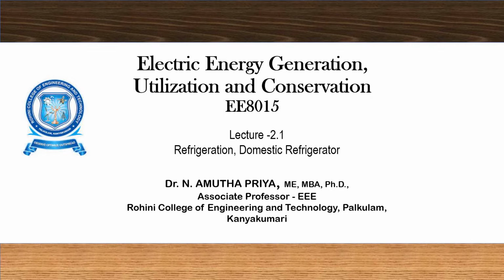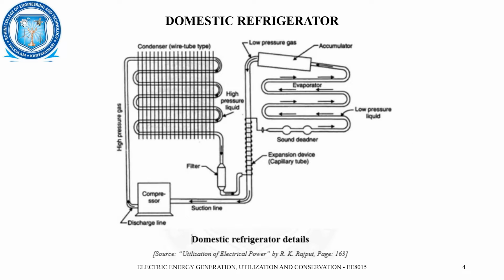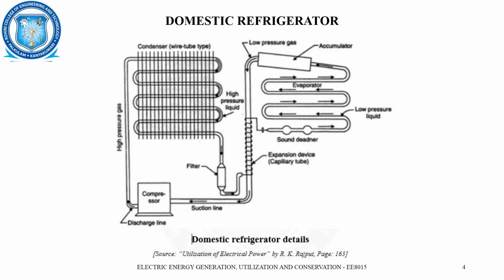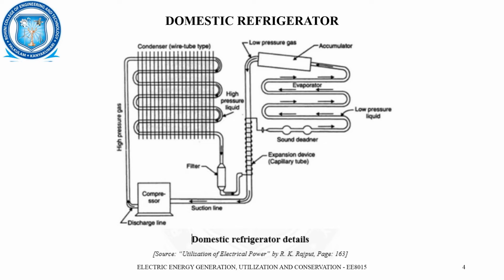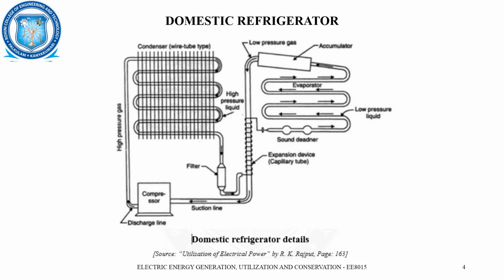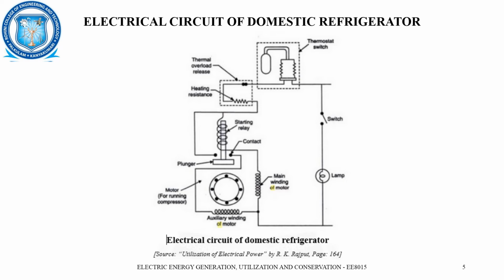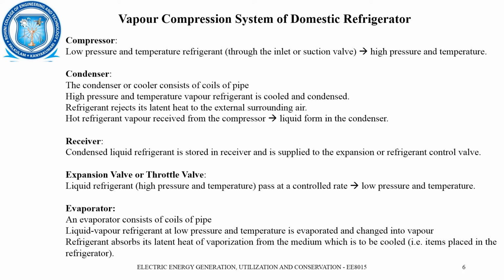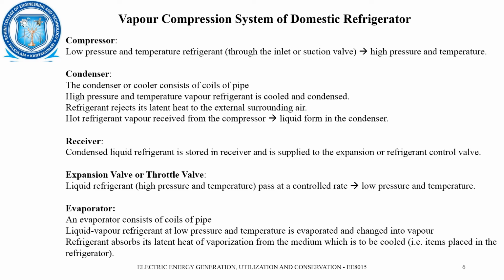2 1 Refrigeration, Domestic refrigerator